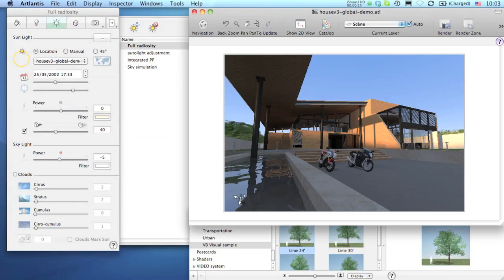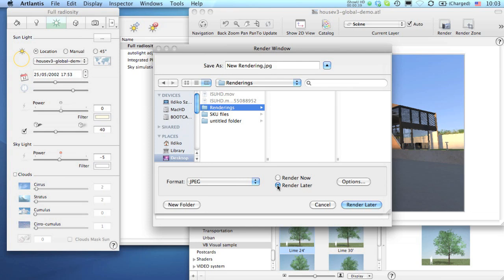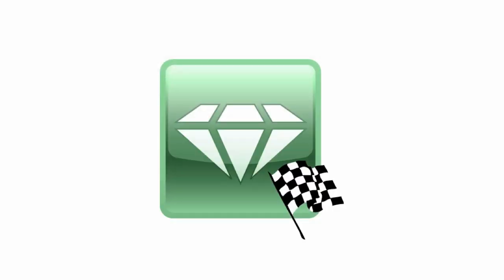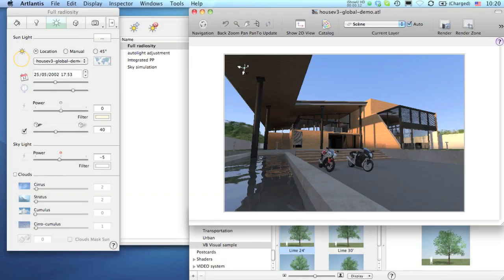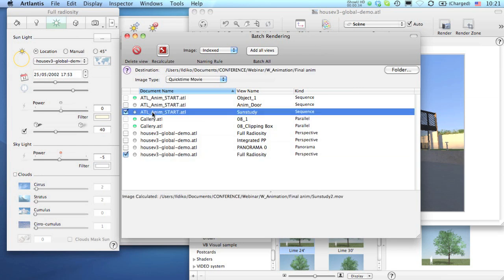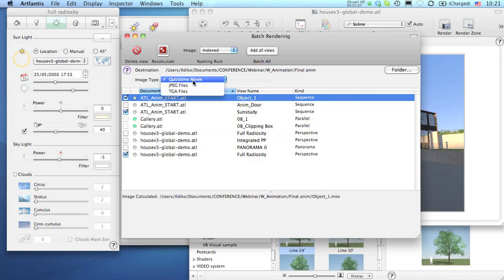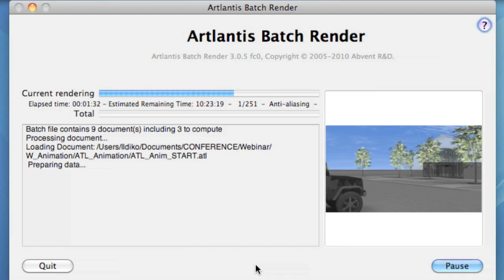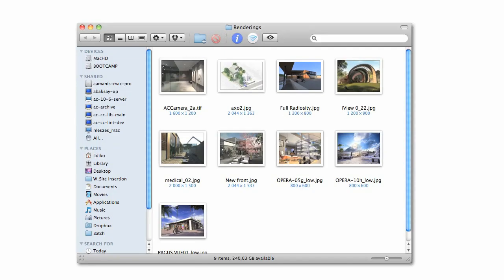Artlantis Batch Renderer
Learn how to save time and computer power with Artlantis Batch Renderer.